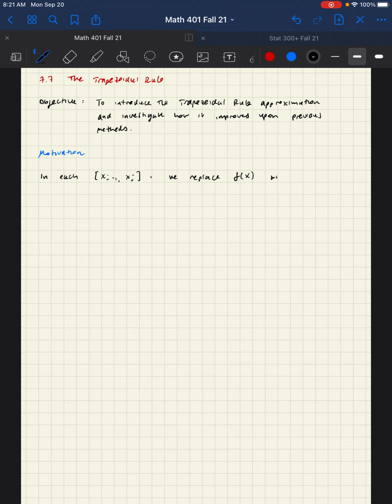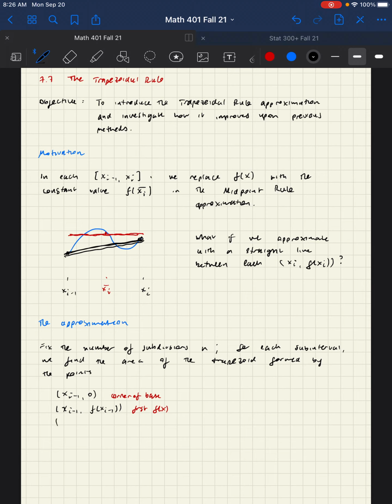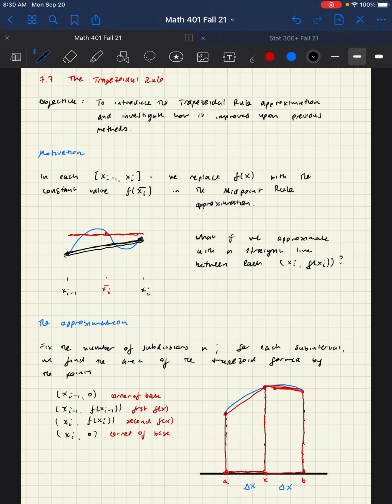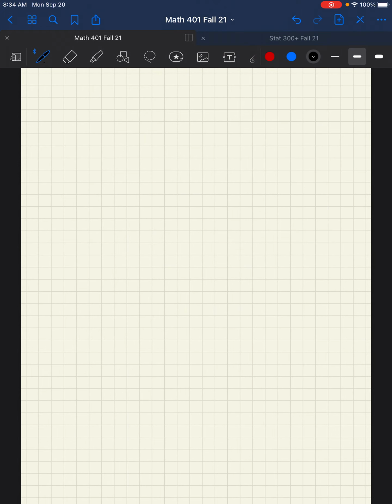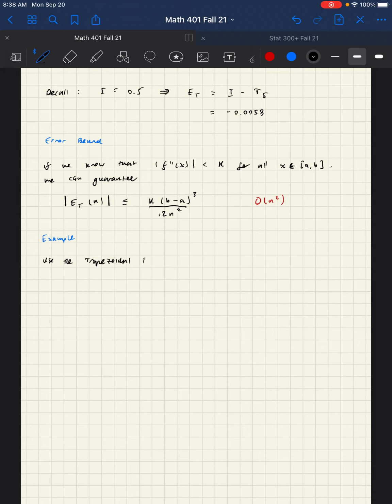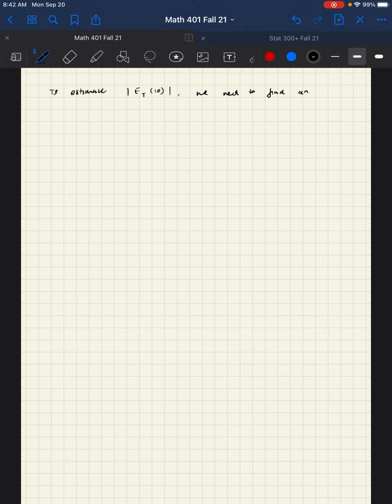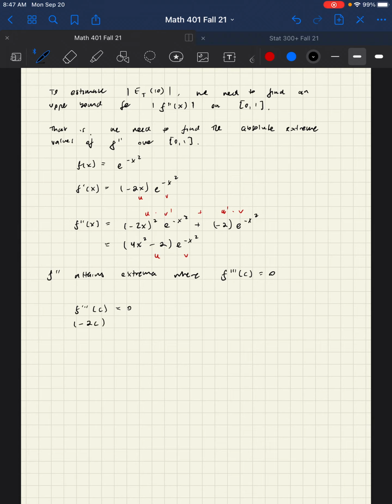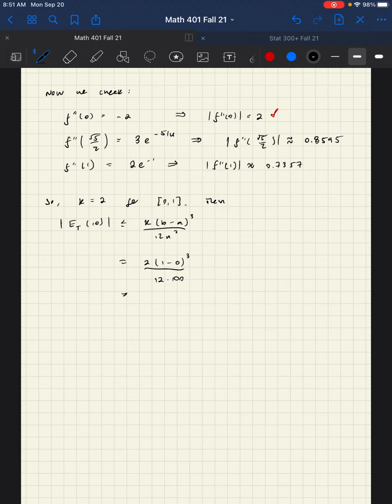7.7 The Trapezoidal Rule Approximation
Introducing the Trapezoidal Rule! Better than just rectangular areas, we use trapezoidal areas to estimate the integral.
00:00 - Motivation for using this method
03:26 - Constructing the approximation
09:17 - The Trapezoidal Rule quadrature formula
11:00 - Example (the same one, using this new method)
14:52 - Error bounds
17:41 - Example: finding an error bound for approximating using the Trapezoidal Rule (you'll want to brush up your Chapters 3 and 4)